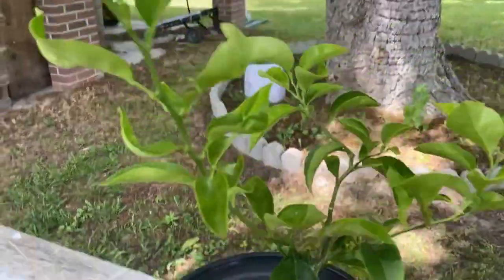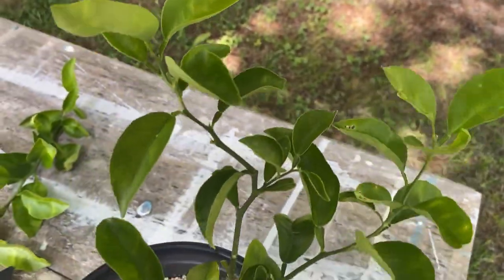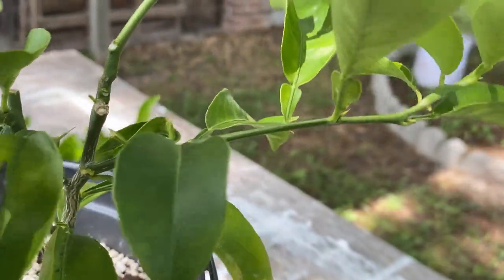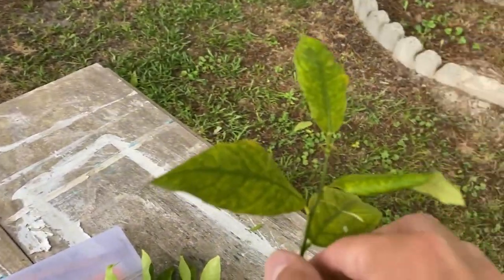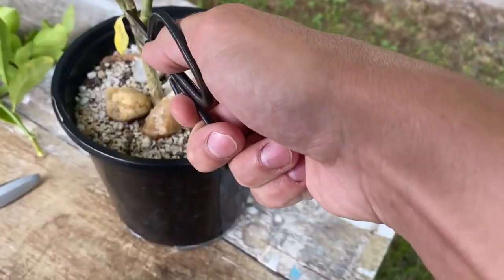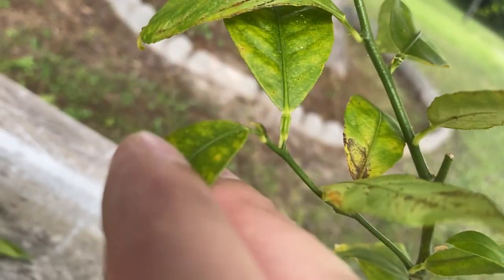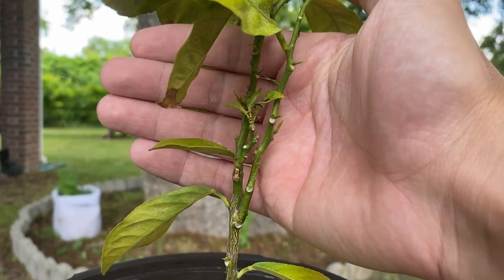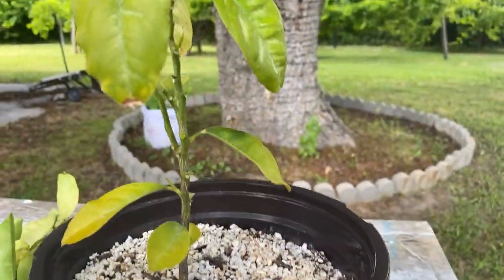My Citrus Trees, 2 Lemons and a Orange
Today I prune my orange tree (Citrus sinensis) and my 2 lemon trees (Citrus limon).